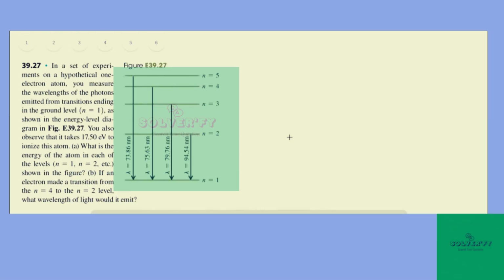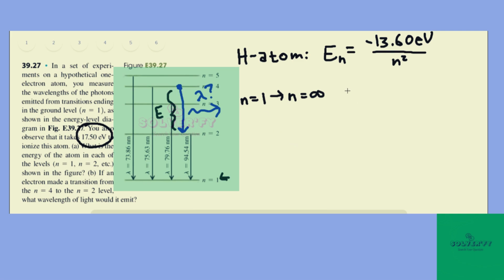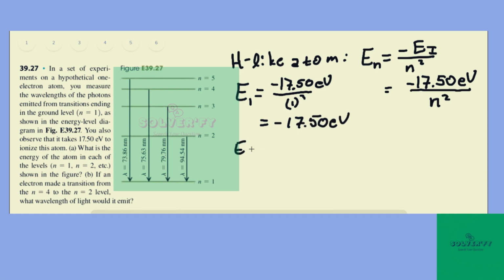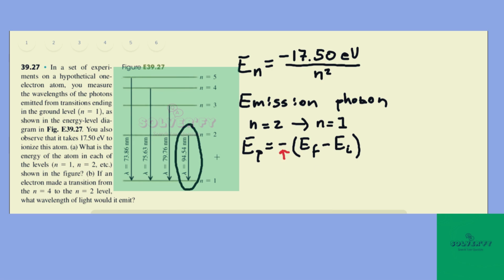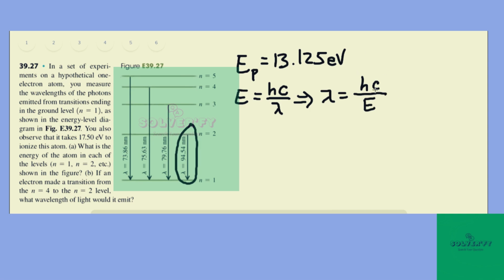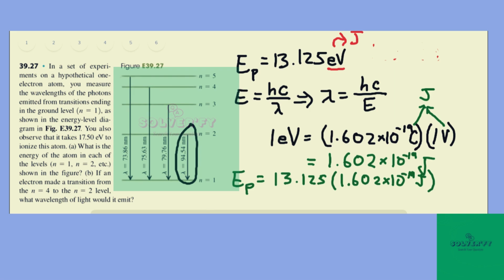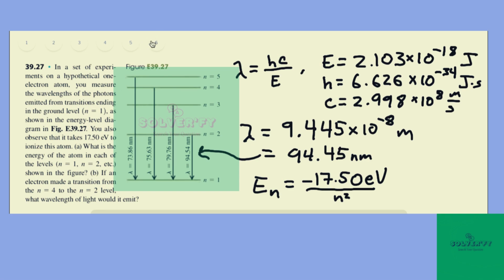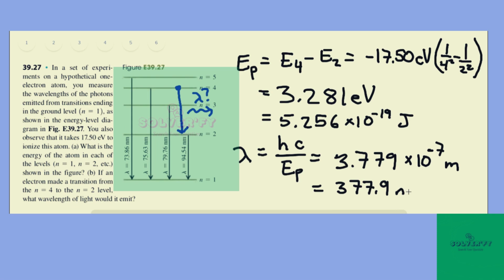[Physics] In a set of experiments on a hypothetical oneelectron atom, you measure the wavelengths o